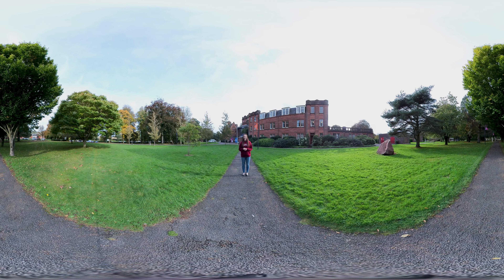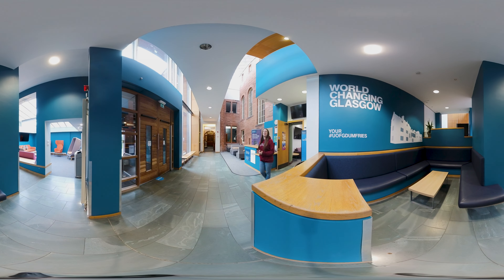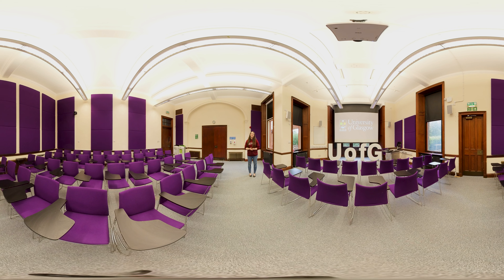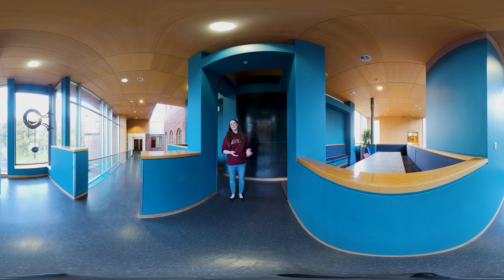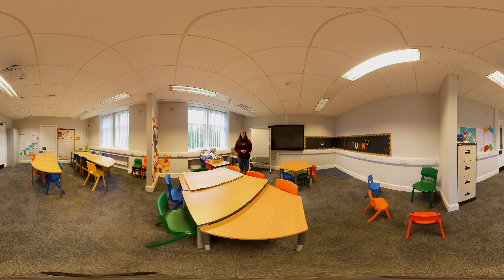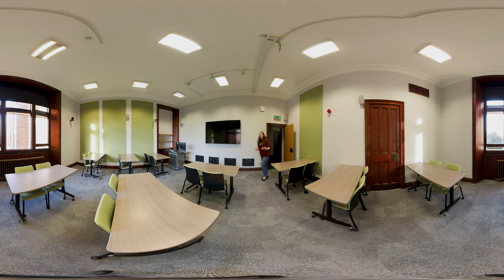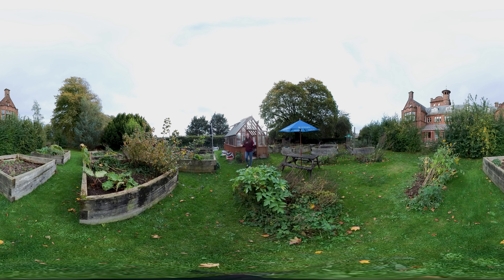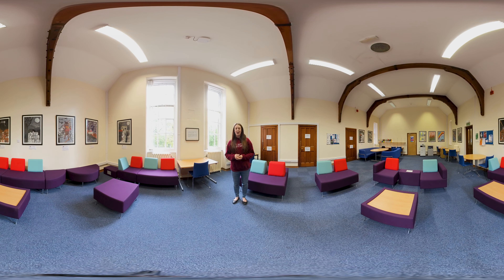Campus Tour | 360 VR | University of Glasgow Dumfries Campus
Take a 360 tour of the University of Glasgow's Dumfries Campus. For a truly immersive experience, use a virtual reality headset to view this video.